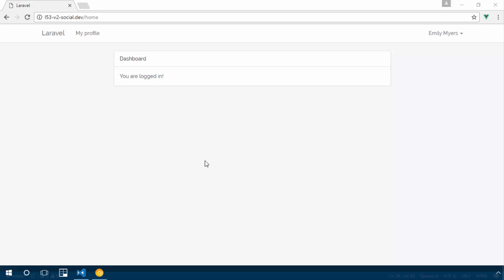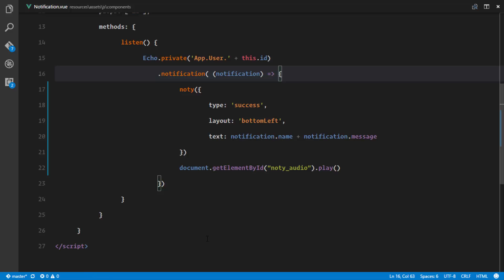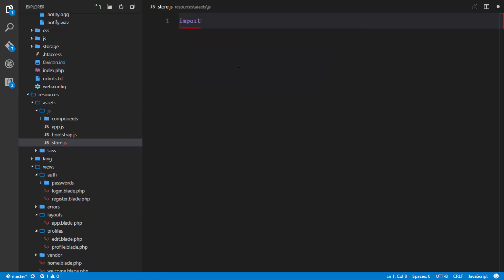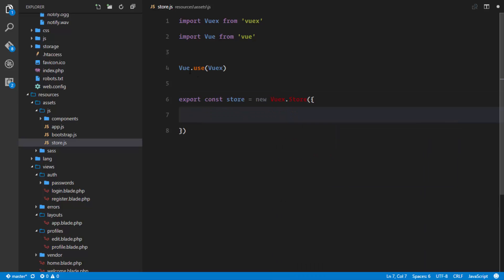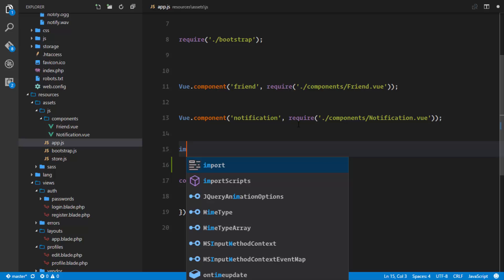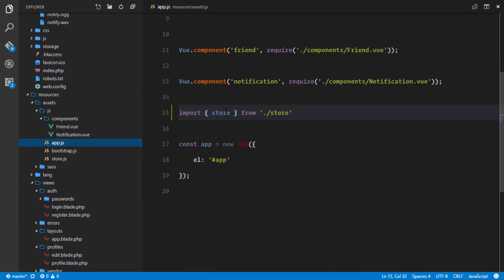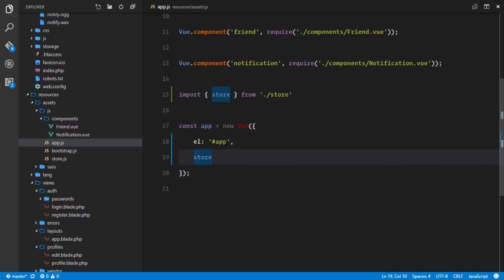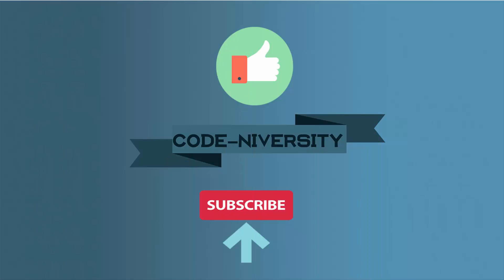Social network in Laravel 5.3 and Vuejs 2.0 #29 Installing vuex into laravel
Let's build a complete application with the Laravel 5.3 and Vuejs 2.0. In this video, we installed vuex into our application